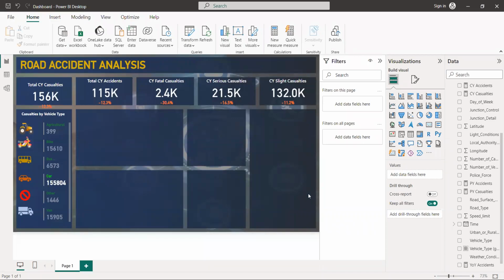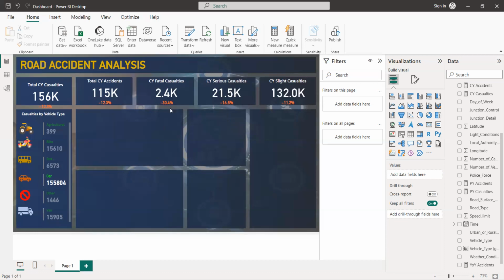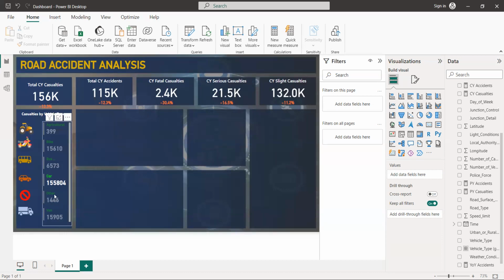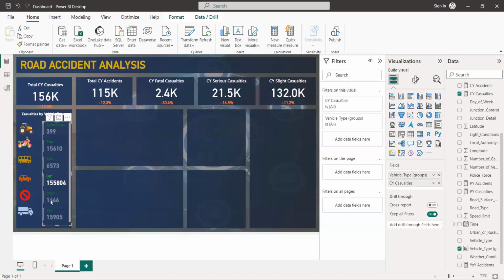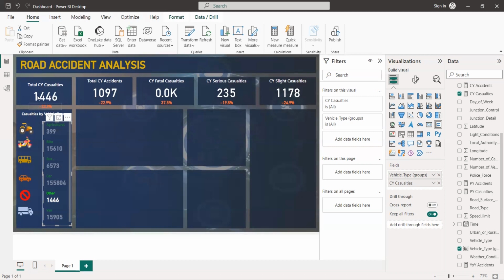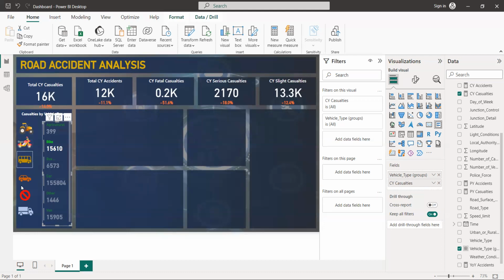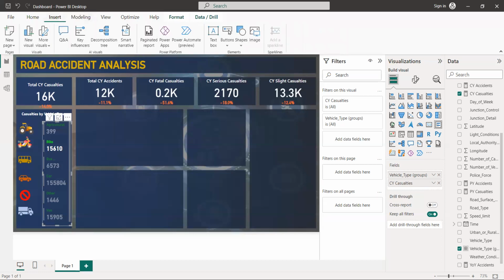From Data to Action: Master Company Dashboards for Effective Business Analysis with Power BI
Welcome to our video on "Mastering Company Dashboards: Unlocking Data Insights for Efficient Business Analysis"! In this insightful tutorial, we dive deep into the world of data analysis and how a well-designed company dashboard can revolutionize your business operations.

In today's data-driven era, every successful company understands the importance of harnessing the power of data for making informed decisions. Our expert team has prepared this comprehensive guide to help you unlock the full potential of your company dashboard.

Join us as we explore the key components and functionalities of a powerful company dashboard, tailored specifically for efficient business analysis. Learn how to effectively organize and visualize your data, enabling you to spot trends, identify opportunities, and drive growth.

With step-by-step instructions and real-world examples, this video equips you with the necessary skills to navigate through complex data sets effortlessly. You'll gain valuable insights into leveraging the latest data analysis techniques, empowering you to make data-backed decisions that can propel your business forward.

Discover the secrets to optimizing your company dashboard, enabling seamless data integration from multiple sources. We'll show you how to tailor your dashboard to meet your unique business needs, ensuring that you have access to the right set of actionable data at your fingertips.

Whether you're an aspiring data analyst or a seasoned business professional, this tutorial is designed to provide you with valuable knowledge and practical tips for mastering company dashboards. Enhance your data analysis capabilities and take your business to new heights of success.

Want to stay ahead of the curve in this rapidly evolving digital landscape?